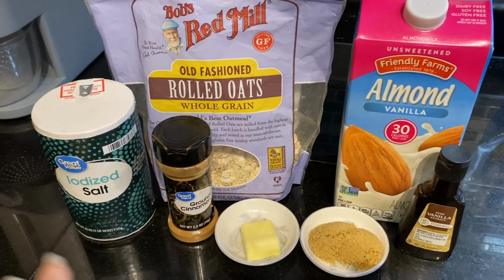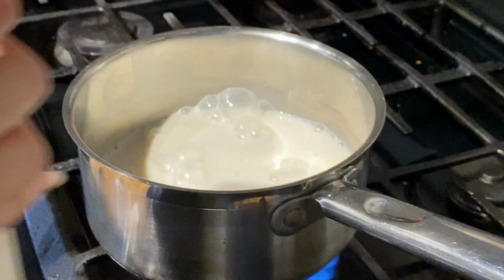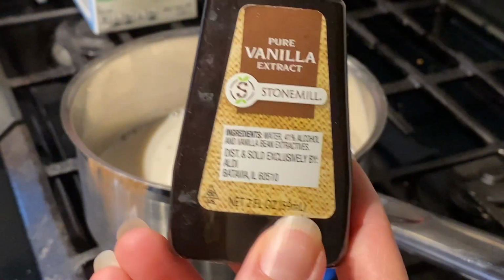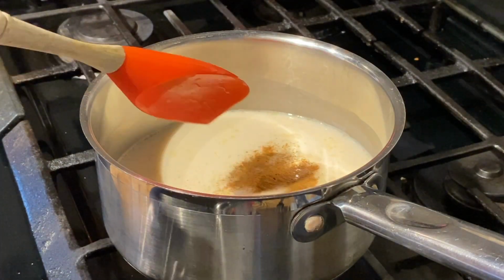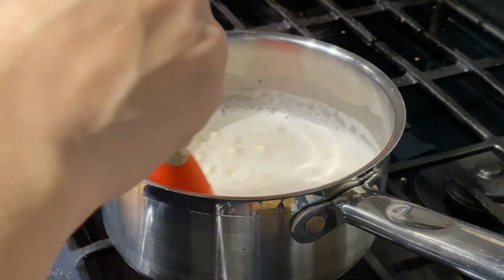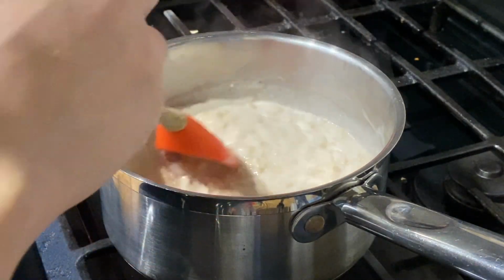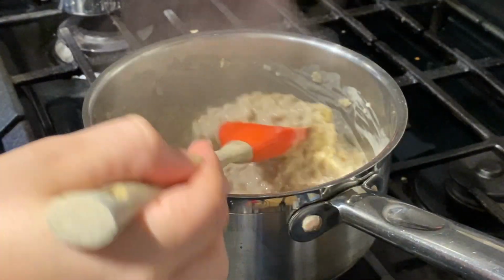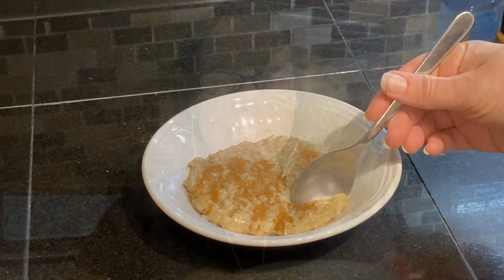AVENA | Puerto Rican Oatmeal | Puerto Rican Breakfast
I'm sharing with you all one of my childhood favorite Puerto Rican breakfast meals, Avena which simplly is OATMEAL! It super easy & simple to make.

💖Yessi